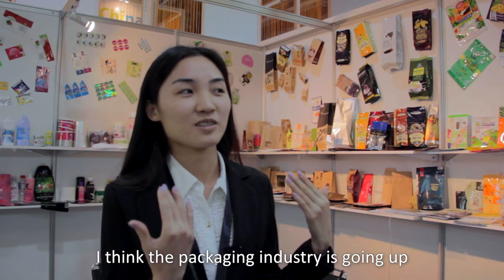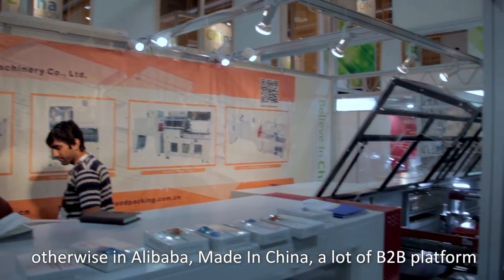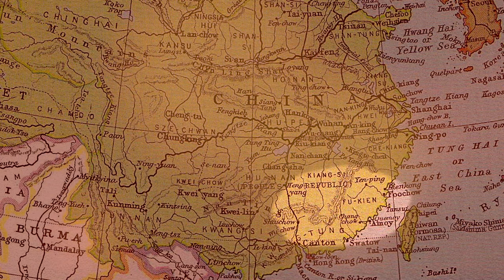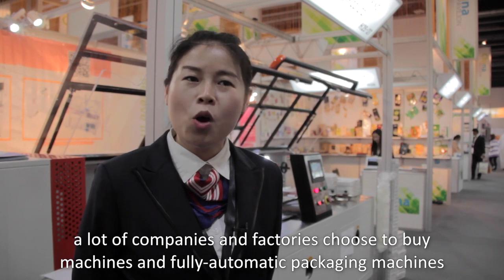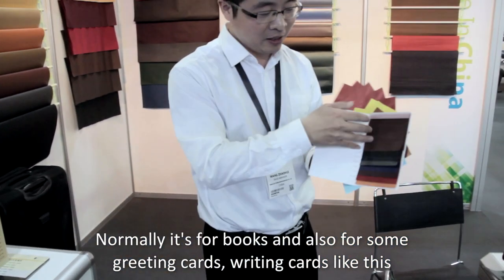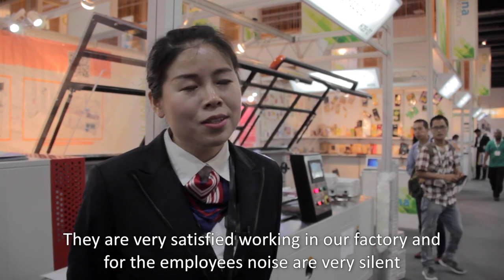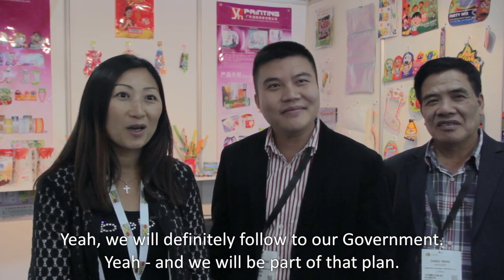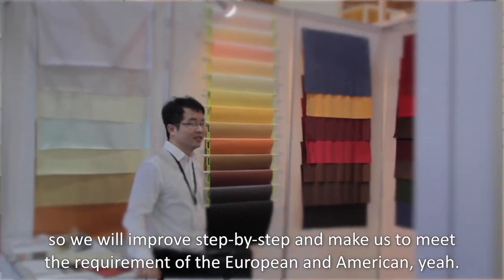INKISH.TV presents: Printing and Packaging in China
The Chinese printing industry can't be underestimated in its impact on  the global printing industry. We spoke to some of the Chinese exhibitors at the recent Gulf Print & Pack 2015.